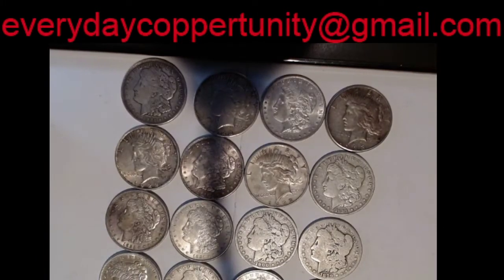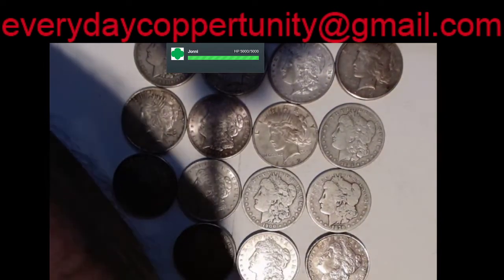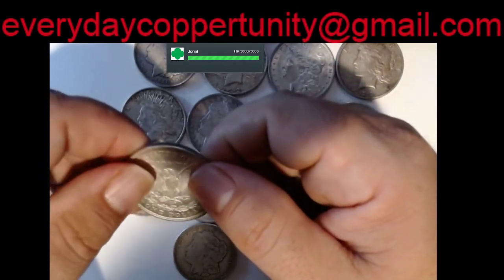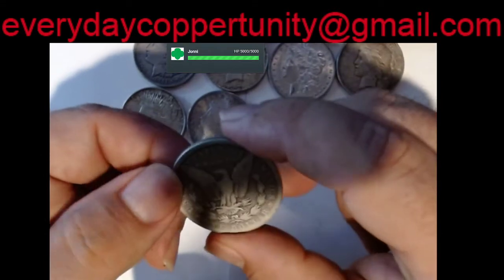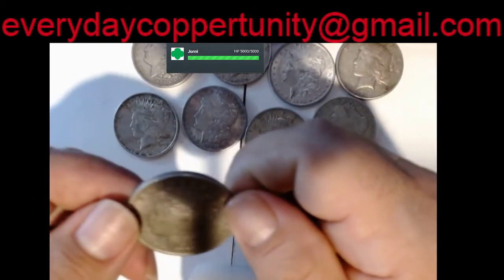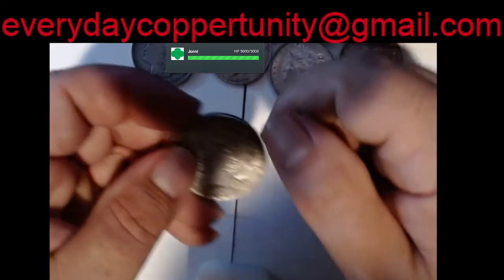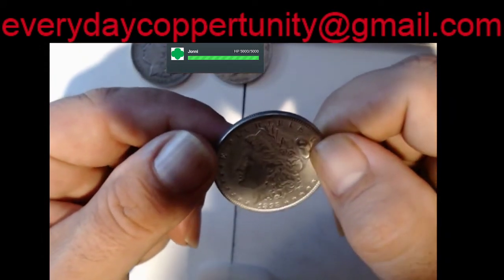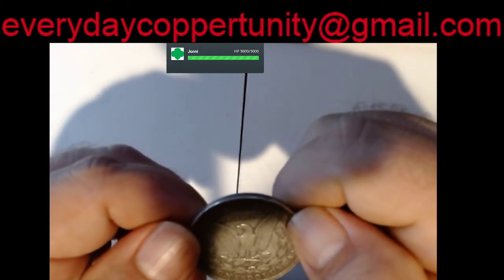Silver Dollar Make You Hollar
picked up 16 ,ore silver dollars from a local jewelry store